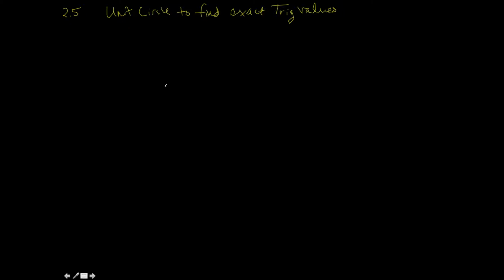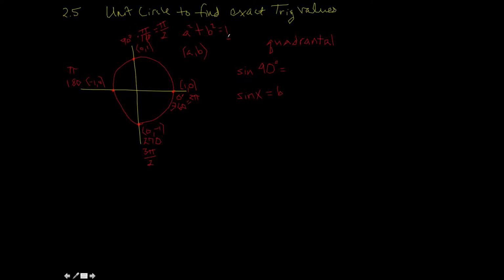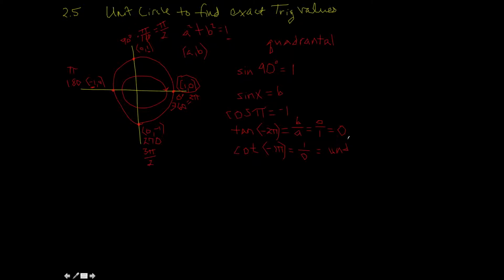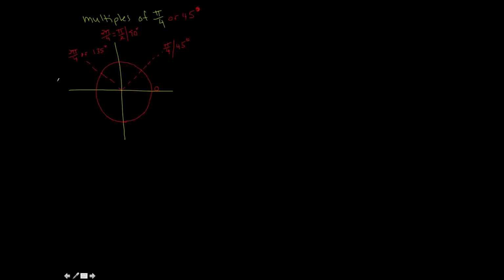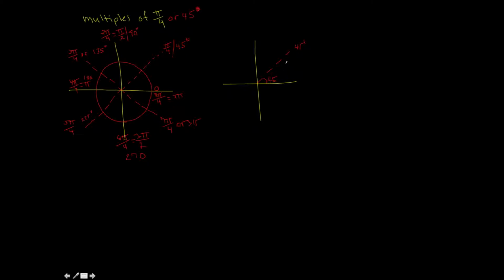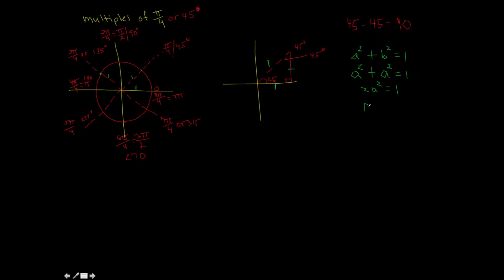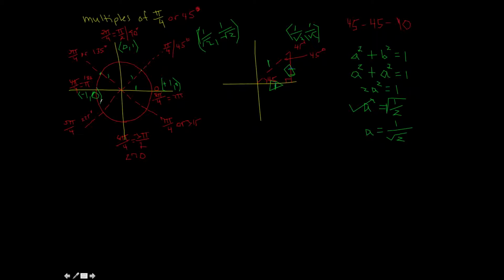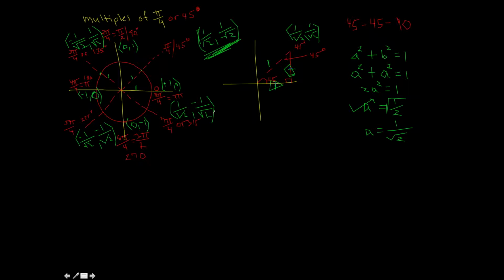MAT 1323 2 5 part1